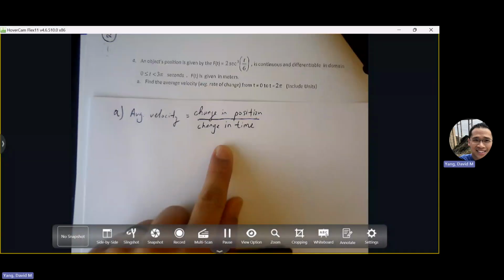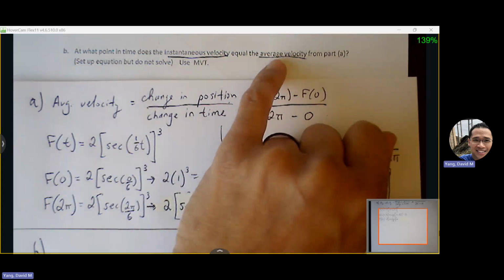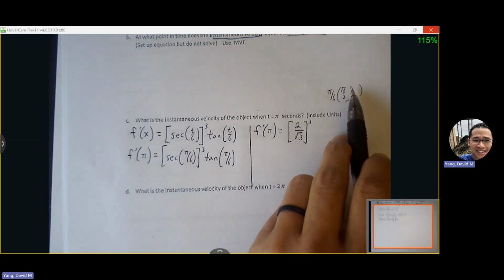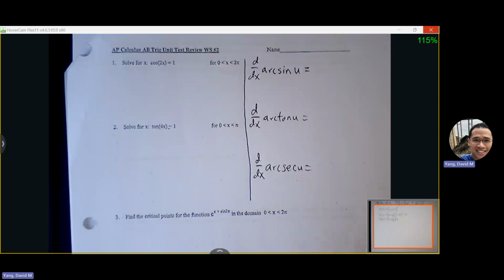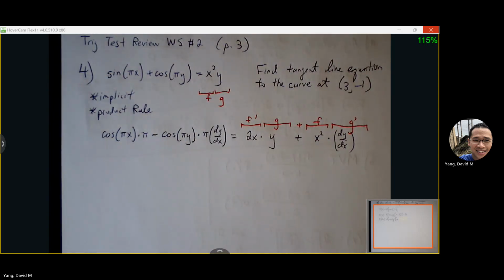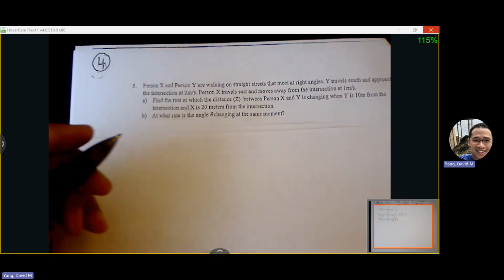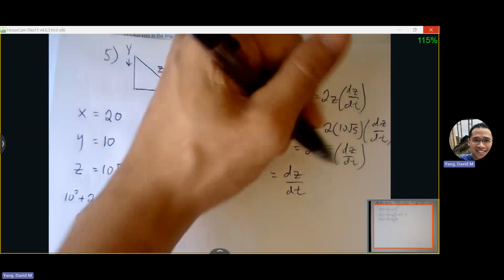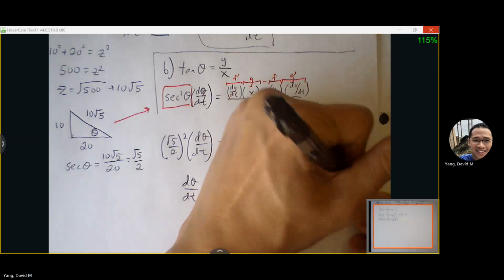AB Calc Trig Test Review Packet Day 2 (Particle Motion, Trig Related Rates)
AP Calculus AB - (Thurs) Dec. 6, 2024